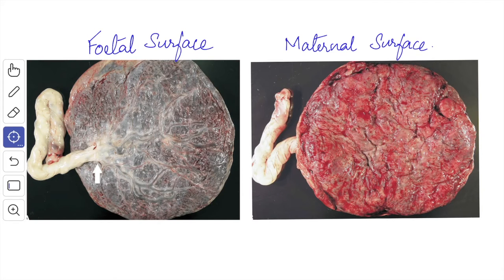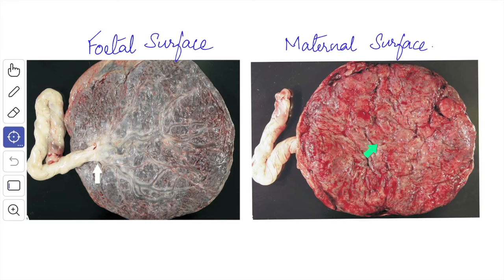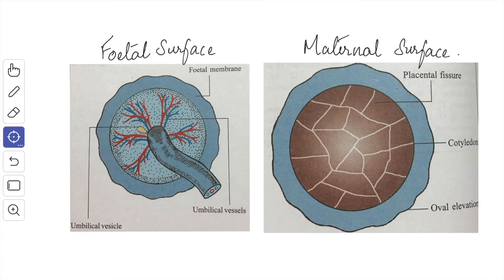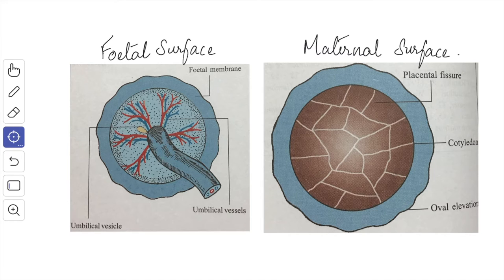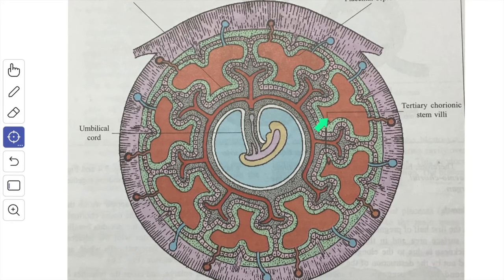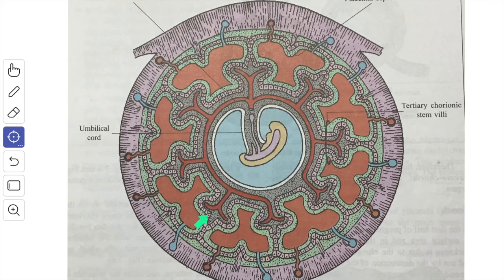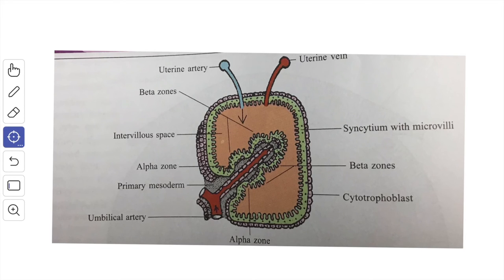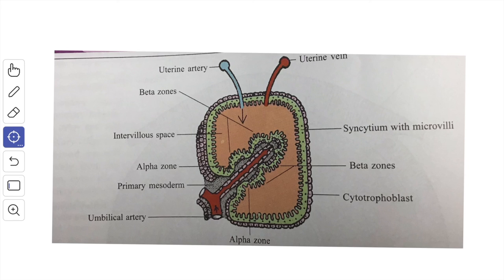The Placenta - Gross Anatomy | Measurements | Structure | Placental Barrier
This video is about the gross anatomy, measurements, structure and placental barrier in detail.